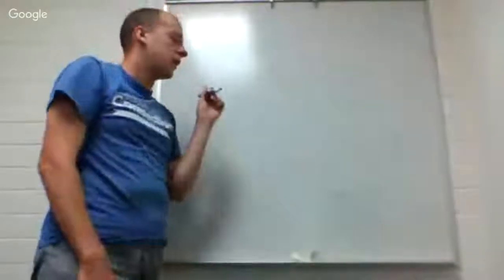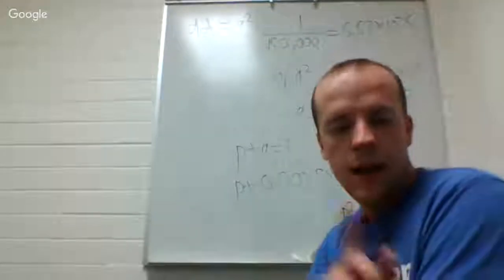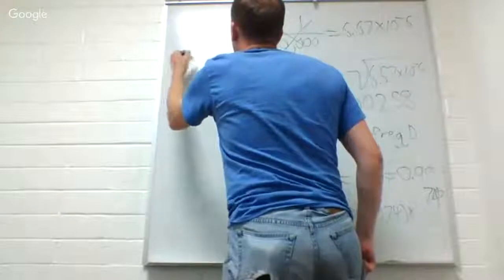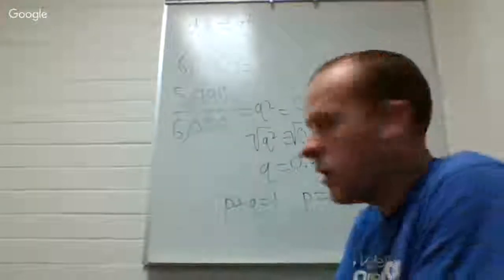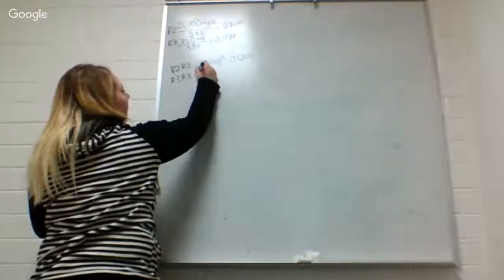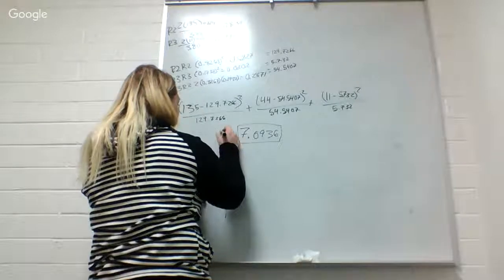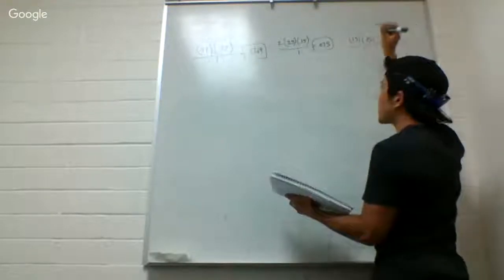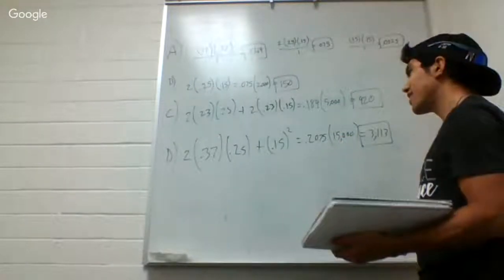L06 Daniel, Stephanie, and Derek